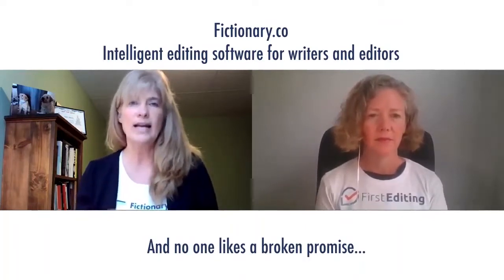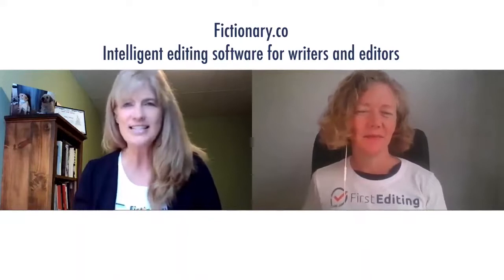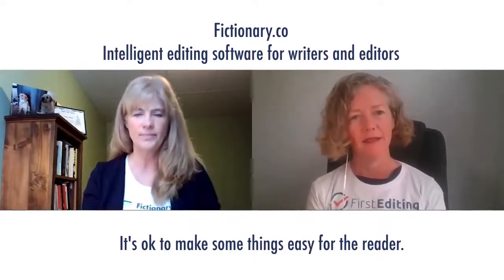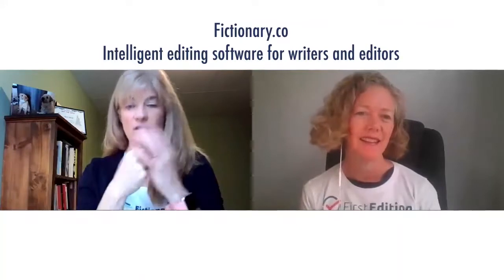How to Use Sight in a Story (Story Element #31)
The five basic elements that make your fictional story interesting and lively are sight, sound, smell, touch, and taste. In its own way, each sense is beneficial and used in different ways.  When it is associated effectively with a story, it could provide the reader a complete and whole new pleasurable experience.

Kristina Stanley from Fictionary joins us in this episode to explain how to effectively use the element of sight in crafting a story.